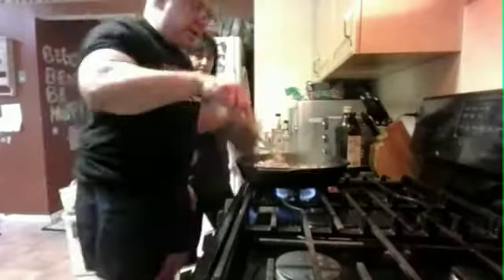Virtual Cooking Demo - with Best Buddies Int'l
Want to have fun cooking? These Personal Trainers have paired up with Best Buddies International  to bring our "Cook-Along with Us" cooking series which kicks off Thursday Nov 19th.

Event is free and chock full of fun. If you've ever wanted to cook along with your special needs family or friends, then this is the time to do it.
What you'll get:

• Recipe and Shopping List one week prior
• Instructions and necessary cooking accessories
• A great Meal and a Whole Lot Of Fun!

Not a part of Best Buddies? Reach out and ask how you can participate in this often-asked-for-event.